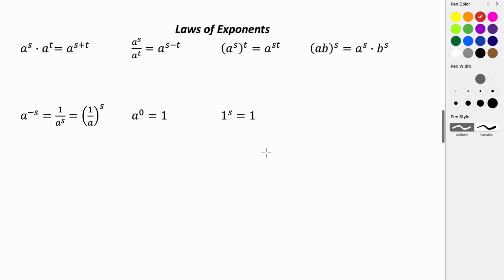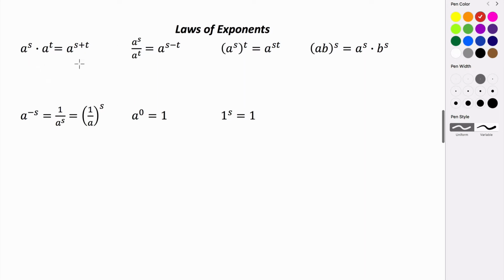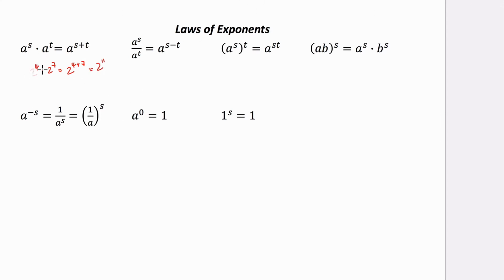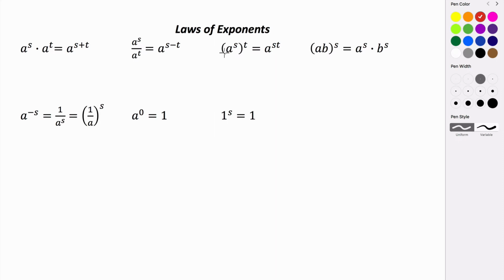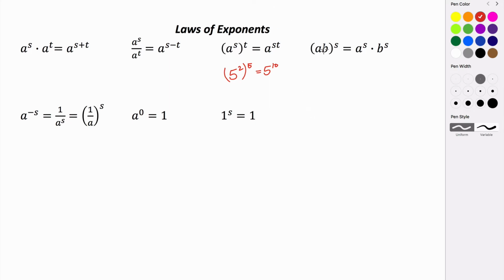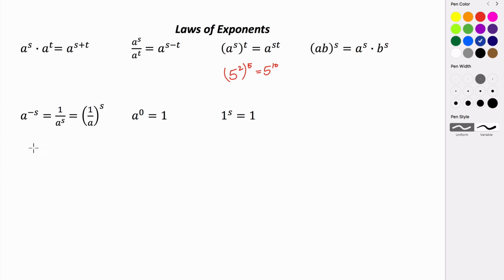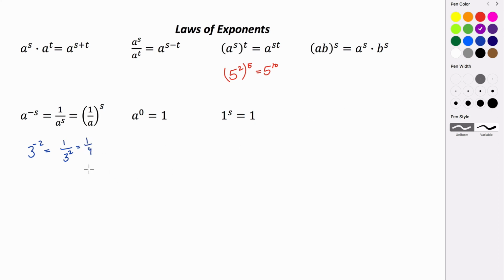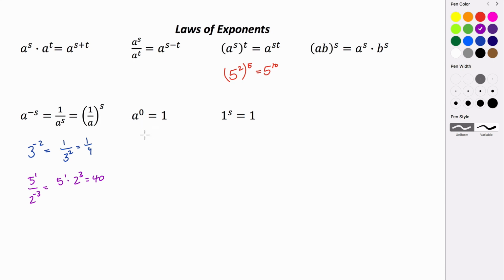Laws of Exponents